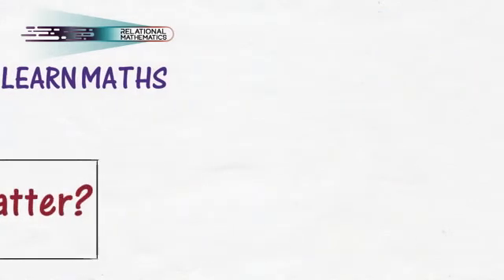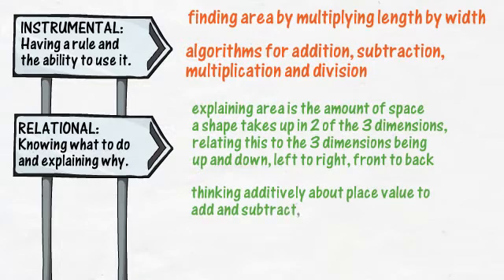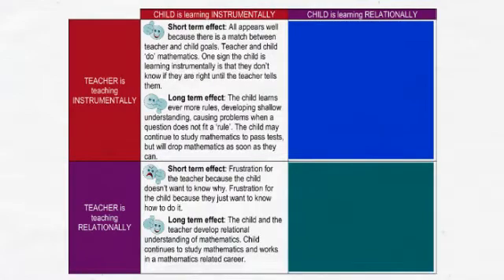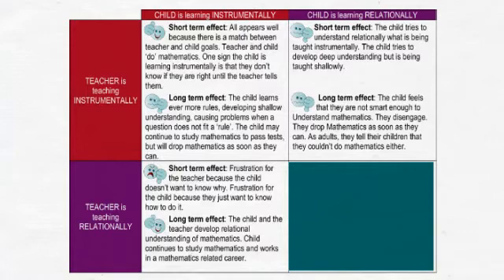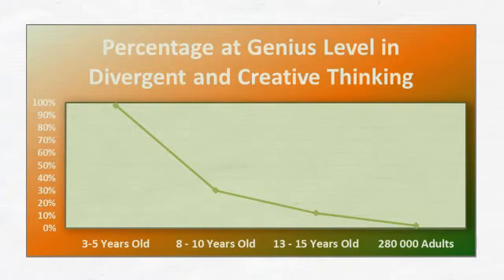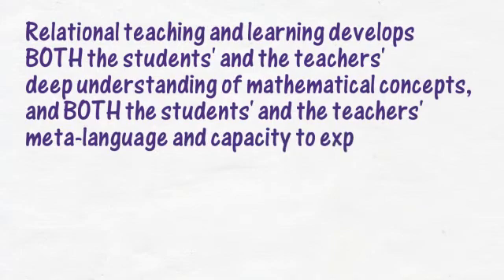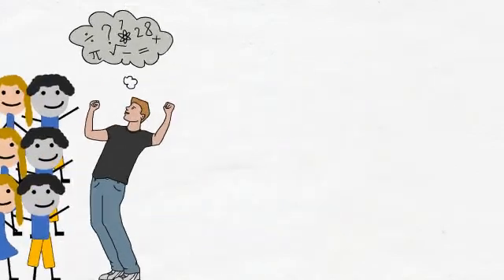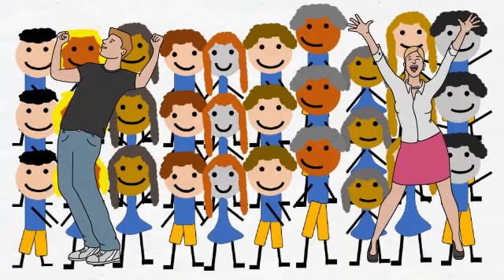RELATIONAL MATHEMATICS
Greetings fellow mathematicians!
Mathematician and teacher Richard Skemp found that there were two ways to teach and learn maths and asked the question, 'Does it matter?'

One way of teaching and learning maths Skemp called Instrumental. Instrumental means that we have a rule or a procedure and we have the ability to follow it. Examples of rules and procedures include: finding the area by multiplying length by width; and algorithms for addition and subtraction and multiplication and division. Other examples of instrumental explanations can be easily found on other web sites.

Unfortunately the Instrumental approach to teaching and learning maths is widespread. The learning theory was that children practice the rules or procedure, and understanding will follow. Current learning research tells us, that in many cases, understanding never followed; incorrect understanding followed; or if correct understanding did follow the child did not know whether it was important understanding or related to any other parts of maths.

Relational understanding means the child knows both what to do and they can explain why. The child develops deep understanding of concepts, and the relationships between concepts. Examples of Relational understanding include explaining that area is the amount of space a shape takes up in two of the three dimensions, relating this to the three dimensions being up and down left to right and front to back; thinking additively about place value to add and subtract; and thinking multiplicatively about place value and the distributive property to multiply and divide, relating division to fractions. Maths abounds with related concepts.

Skemp identified the short and long term effects of teaching and learning instrumentally and relationally.

George Land's research into Divergent and Creative Thinking revealed some startling results. The creative and divergent thinking of one-hundred-and-sixty 3 to 5 year olds was assessed using the same assessment that NASA uses to select engineers and scientists. At 3 to 5 years old, 98% of the children scored at genius level in divergent and creative thinking. The same children were assessed 5 years later - at 8 to 10 years old, only 30% still scored at genius level. The same children were assessed 5 years later - at 13 to 15 years old, only 12% scored the genius level. When they assessed adults over 25, only 2% scored at the genius level in divergent and creative thinking. Land concluded that non-creative behaviour is learnt and that creative behaviour is unlearned through instrumental teaching and learning, while Relational teaching and learning allows and encourages children to think creatively and divergently.

Research consistently finds that reasoning is missing from classroom. The Australian National numeracy review found that in Australia there is very little evidence of lessons involving mathematical reasoning, and that there exists a syndrome of shallow teaching where students are asked to follow procedures without reasons.

Research into 21st century learning tells us that when a child asks a mathematical question, it is no longer the teacher's role to answer it. When a child asks a mathematical question, they are ready to investigate to find the answer. They use the knowledge that they already have to investigate to make more knowledge, to assess the new knowledge, to communicate their knowledge, and to create more knowledge.
When a child asks a mathematical question, they will not just be asking the teacher - they will be asking other the students. There are 30 brains in the classroom - we can use all of them to learn/ When a child asks a mathematical question, Vygotsky's research into the 'Zone of Proximal Development' tells us the teacher cannot answer it. Our level of understanding may be so far from the child's level of understanding, that the child cannot learn from us. The child needs to be learning with others within their 'Zone of Proximal Development' - other children.

21st century learning is Relational. What exactly does Relational teaching and learning looks like? It looks like questioning, investigating, and explaining. All teaching resources -  every Teaching Plan, Video, Investigation, Reflection and Problem at 'A Learning Place A Teaching Place' involve questioning, investigating, and explaining, to allowed children and teachers to develop Relational understanding of concepts.

The Concept Sequences provide information and guidance to related concepts to ensure that children are explicitly investigating and explaining the relationships between concepts. As we as teachers read the Teaching Plans, watch the Videos and plan the Investigations Reflections and Problems that our students will engage in, we teachers will find that our own knowledge and understanding increases.